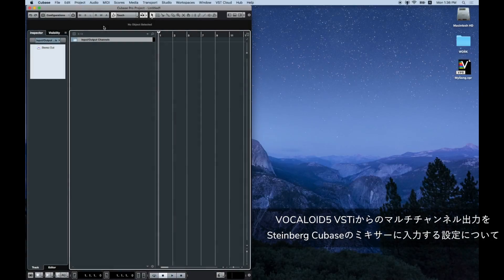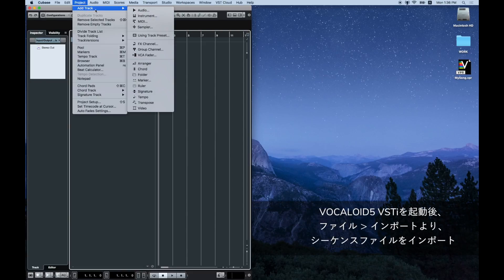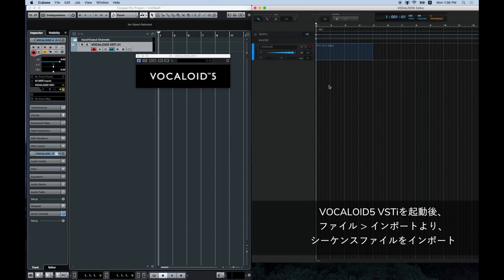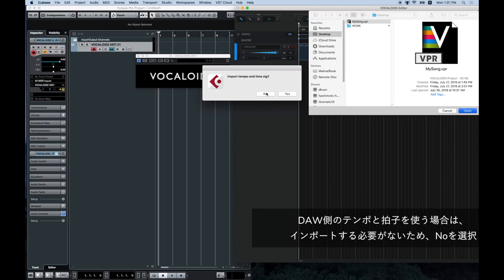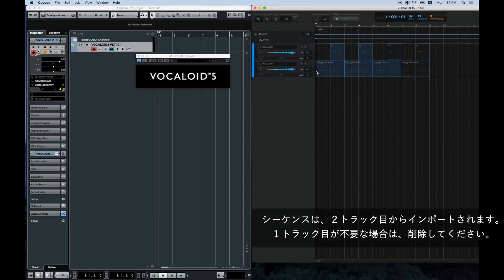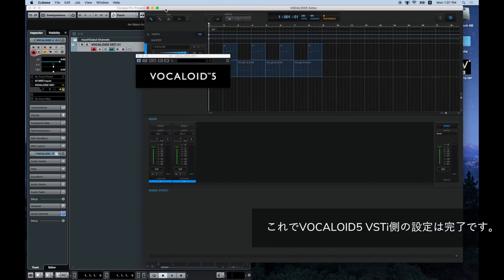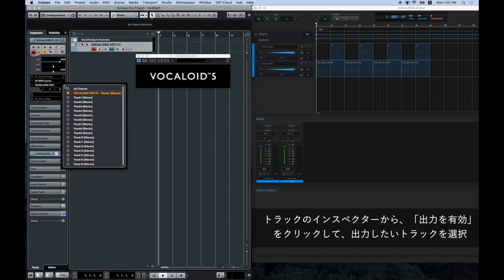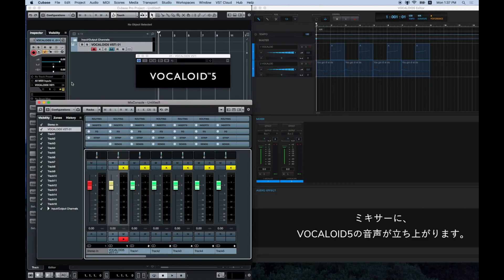Steinberg Cubaseで、VOCALOID5 VSTiをマルチ出力する方法について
VOCALOID5 VSTiからSteinberg Cubaseに、マルチチャンネルで出力するための設定方法の説明です。